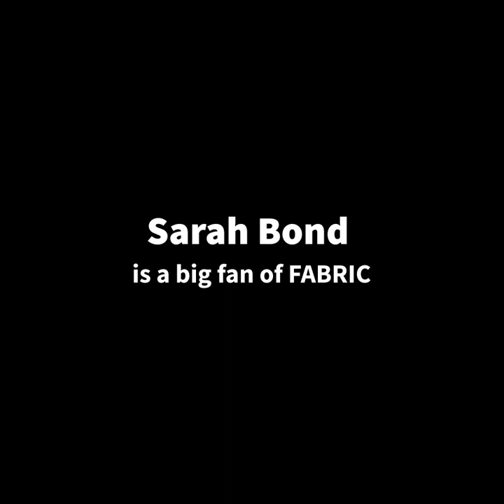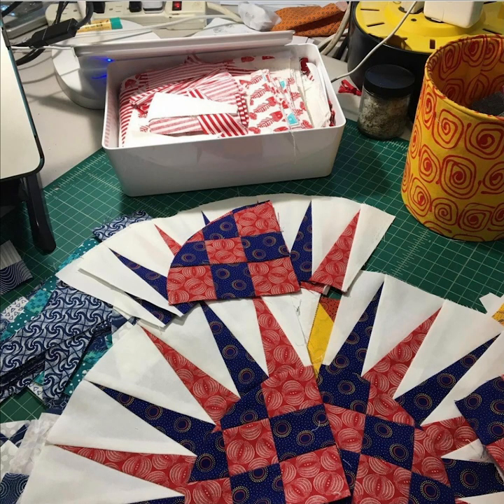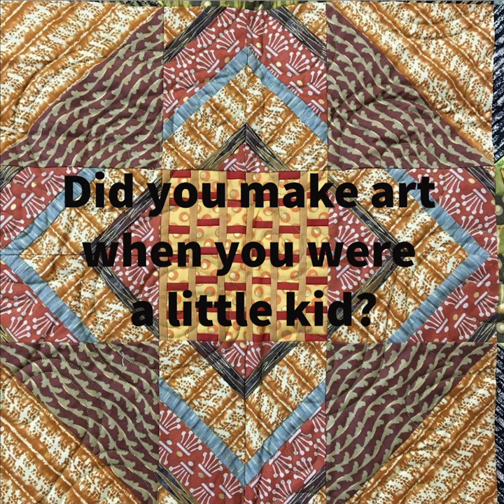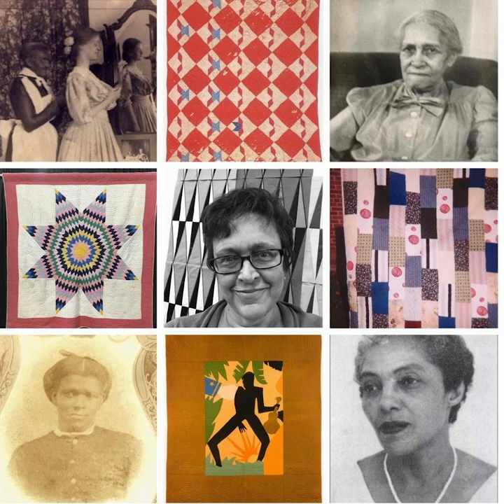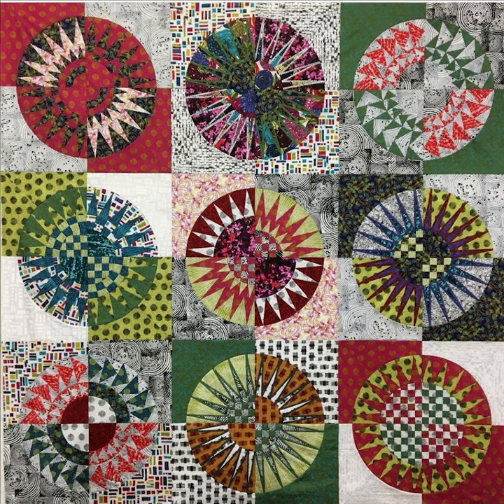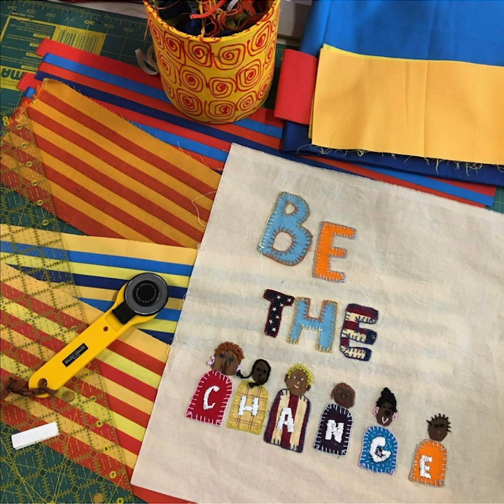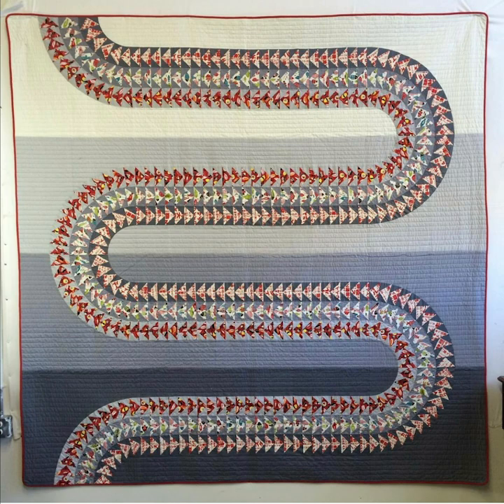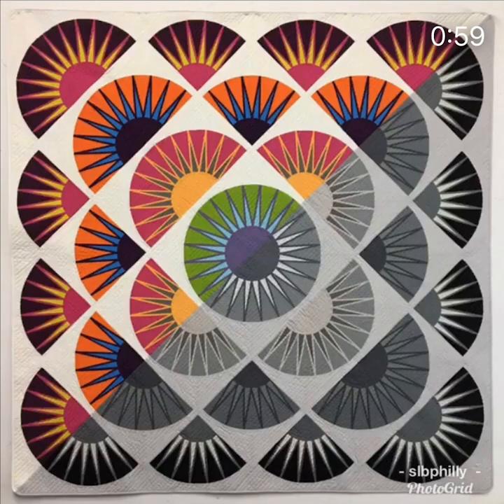Sarah Bond is a fan of fabric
Meet Sarah Bond an artist who uses fabric. Sarah is a quilter. See how she uses shapes and colors to make patterns.